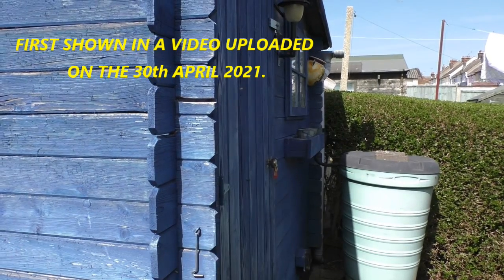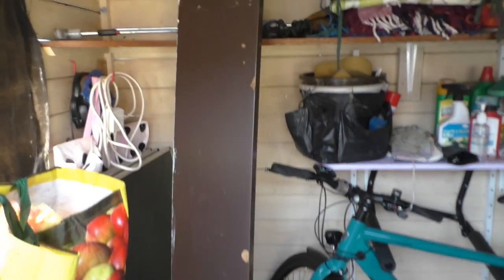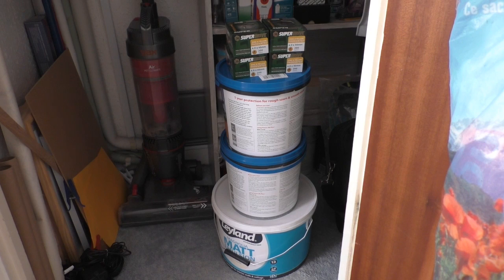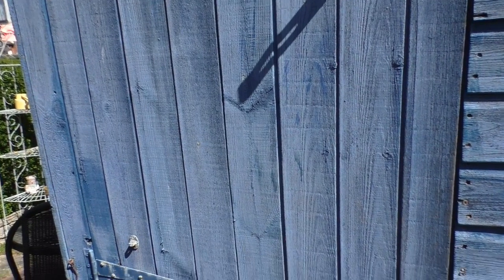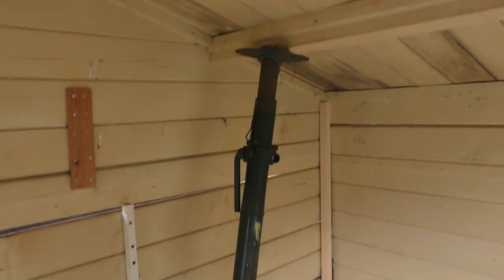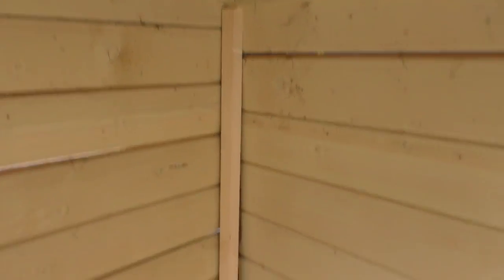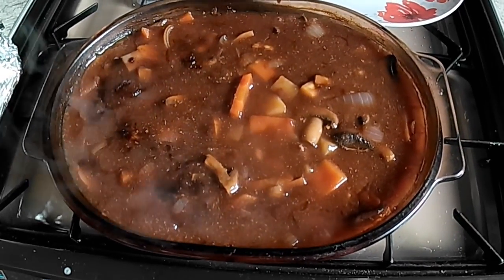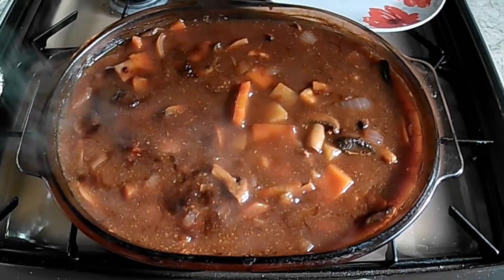THE GARDEN SHED THE REPAIR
I went out to the garden a few weeks ago to mow my grass, and next doors and the alley at the back but found my 8ft x 6ft shed falling down so the mowing was stood down well most of it and set about fixing it this is the story of how I did it. This type of shed is made up of T&G boards on edge with half lapped corners and on two sides at the back and side the 2 bottom ones had collapsed so it is not an easy fix I would say.